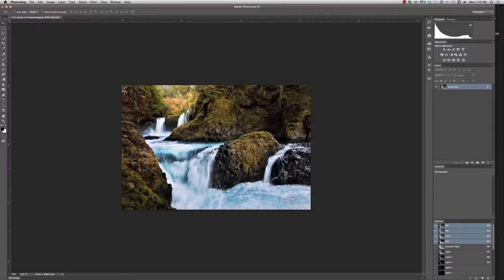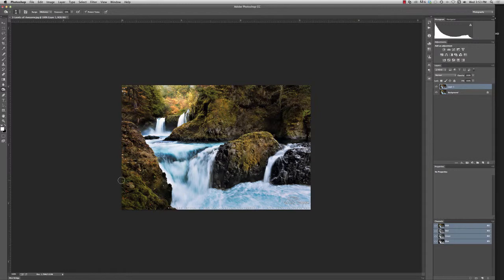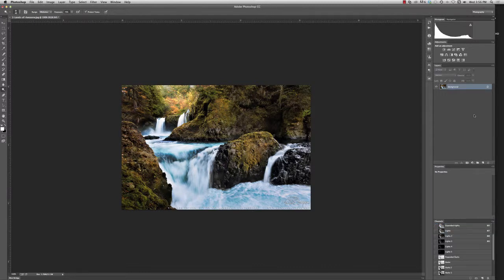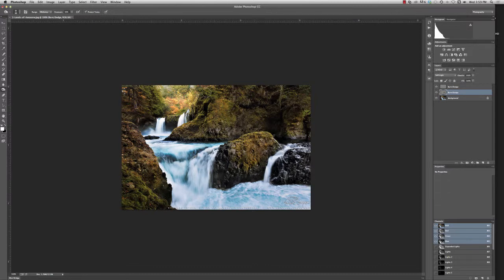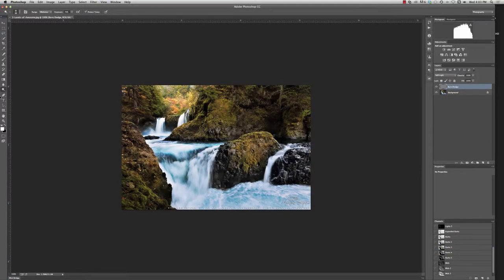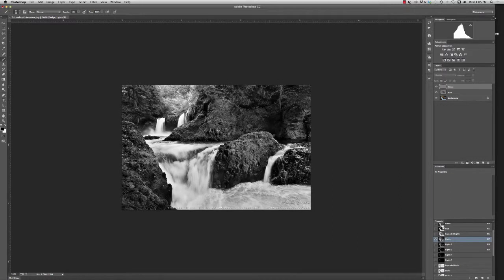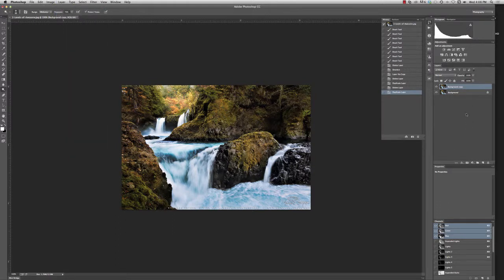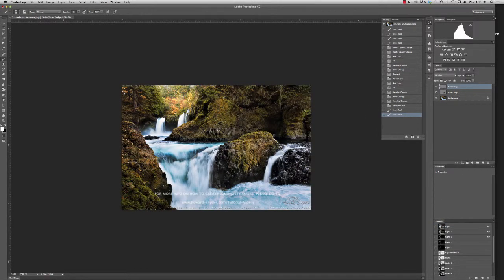How to Burn and Dodge in Photoshop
Learn 4 different techniques for Dodging and Burning in Photoshop. Let me show you how you can apply this techniques to your images in a non-destructive way.

If you want to learn Photoshop for Landscape Photography, make sure to visit my I teach my entire workflow via screen sharing on Skype.